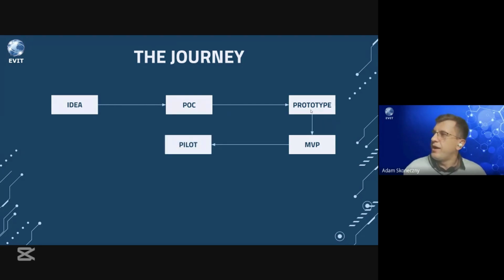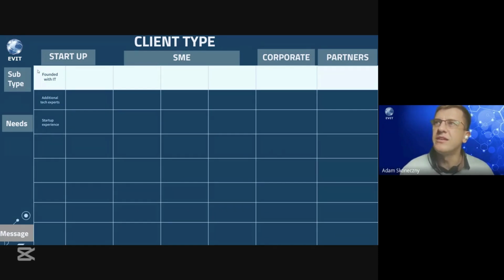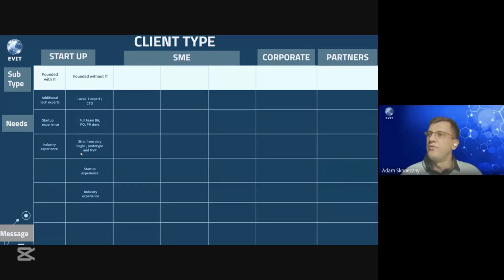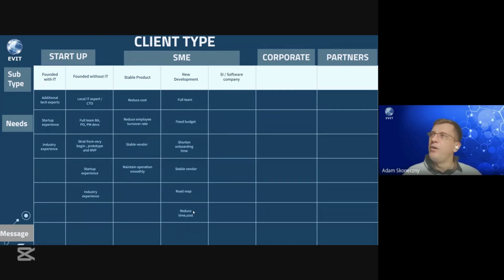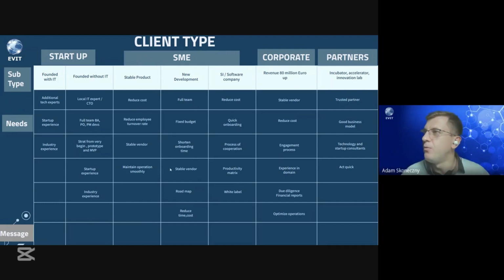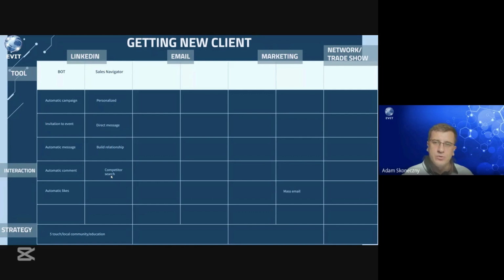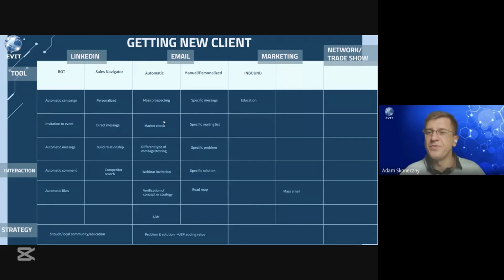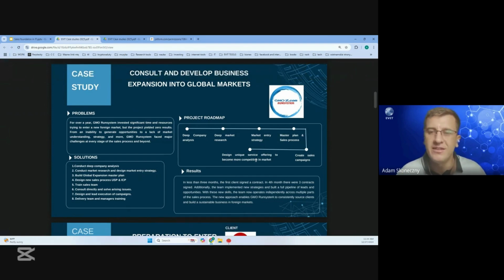Sales Foundation in IT Industry- Learn how to expand your IT business to global market.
This is a recording from the seminar, where we discussed strategies for winning international clients, how to build scalable sales and marketing processes, and deep dives into the European market.

EVIT Organization - Your Guide in Global Expansion